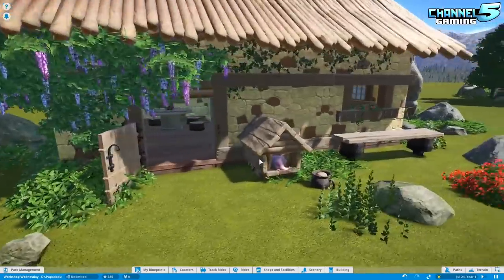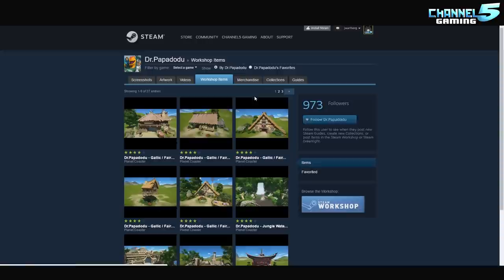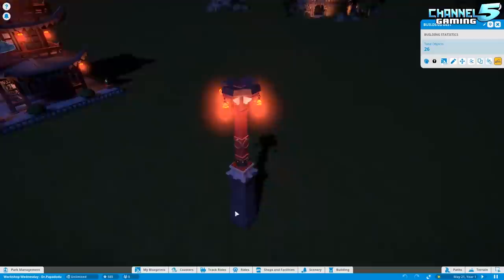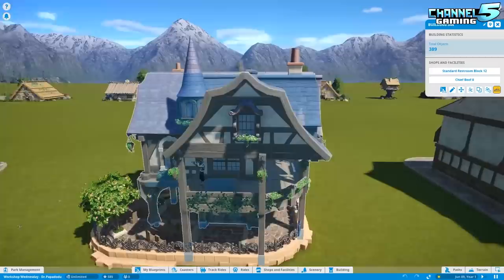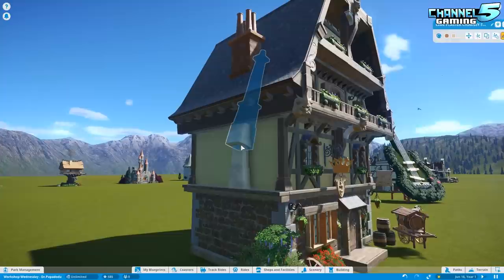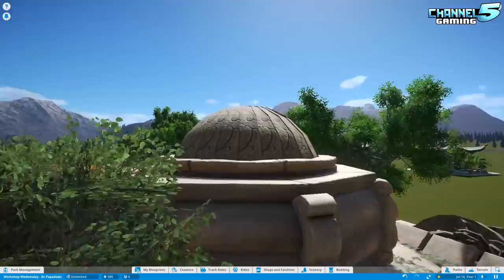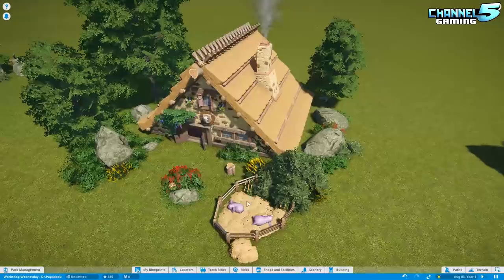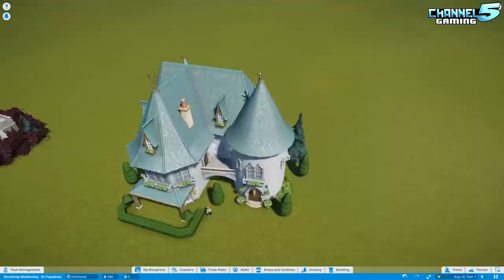DR.PAPADODU!! Workshop Wednesday 05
Today for Workshop Wednesday we are featuring Dr.Papadodu! His creations consist of: Some fantasy, Japanese, ruins, medieval, Gallic fairy tail Asterix, & Western! Amazing work! Please share! :)
If you have a Park, ride, coaster or workshop spotlight you want featured on the show, be sure to send a link to the steam page to